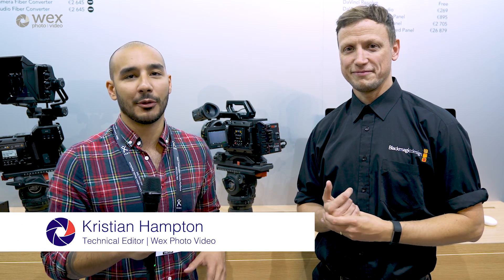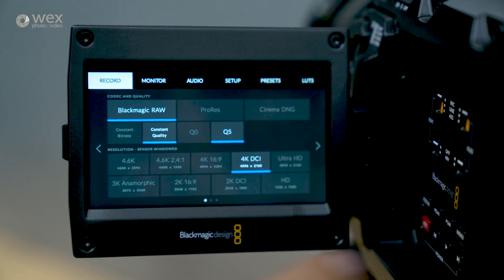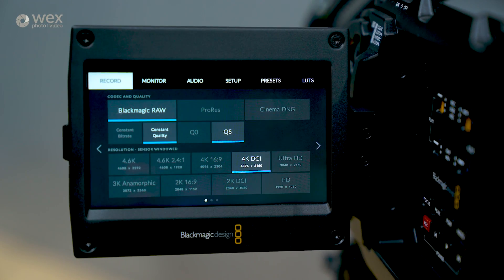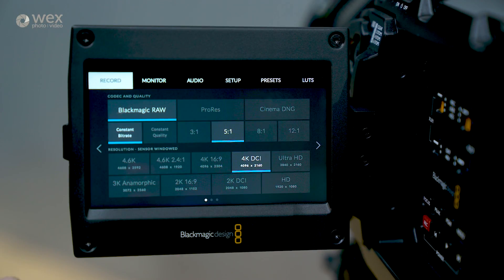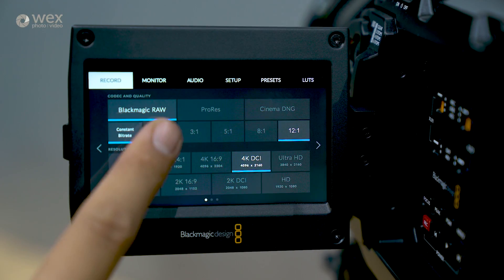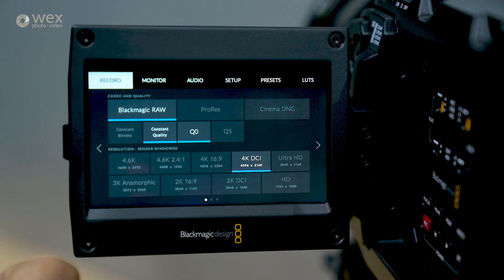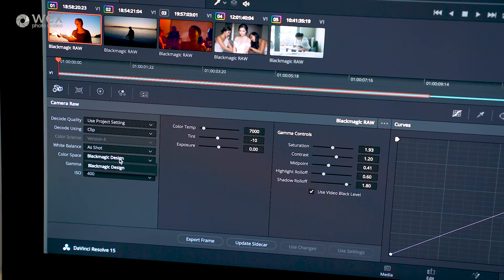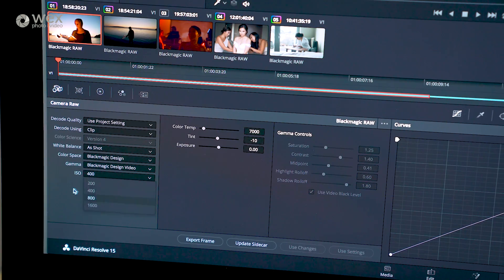IBC 2018 | Blackmagic RAW Codec | First Look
For our final stop of the day at the IBC Show 2018 Kriss heads over to the Blackmagic Design stand to chat with Stuart about their newly announced Blackmagic RAW codec.

Blackmagic RAW has been in development for years and is a next generation codec that features multiple new technologies such as an advanced de‑mosaic algorithm, extensive metadata support, highly optimized GPU and CPU accelerated processing and more. It can be used from acquisition throughout post production for editing and color grading, all from a single file.

Traditional RAW codecs have large file sizes and are processor intensive, making them hard to work with. Video file formats are faster, but suffer quality problems due to the use of 4:2:2 video filters that reduce color resolution. Blackmagic RAW solves these problems with an intelligent design that moves part of the de-mosaic process into the camera where it can be hardware accelerated by the camera itself. This results in incredibly efficient encoding that gives customers the same quality, bit depth, dynamic range and controls as RAW, but with much better performance and smaller file sizes than most popular video codecs. Because the processor intensive partial de-mosaic is done by the camera hardware, software such as DaVinci Resolve doesn’t have to do as much work decoding the files. In addition, GPU and CPU acceleration make decoding of frames incredibly fast, so you get extremely smooth performance for editing and grading.

Blackmagic RAW is much more than a simple RAW container format. Its intelligent design actually understands the camera and the sensor. This means the image data, along with the unique characteristics of the image sensor, are encoded and saved into the Blackmagic RAW file, giving customers much better image quality, even at higher compression settings, as well as total control over features such as ISO, white balance, exposure, contrast, saturation and more.